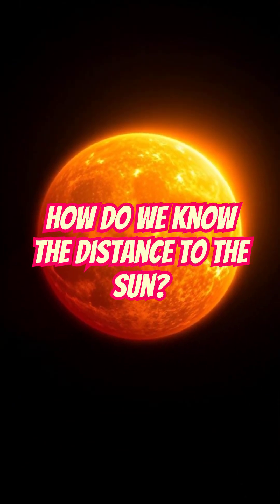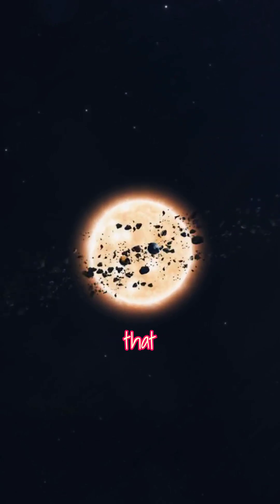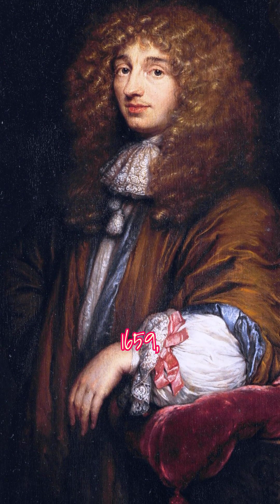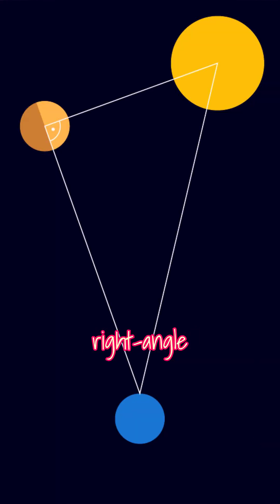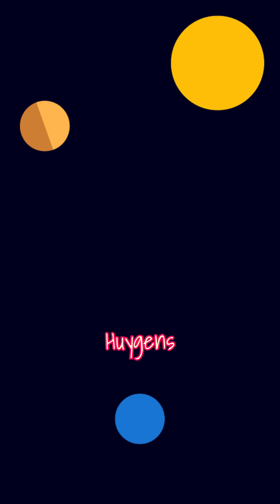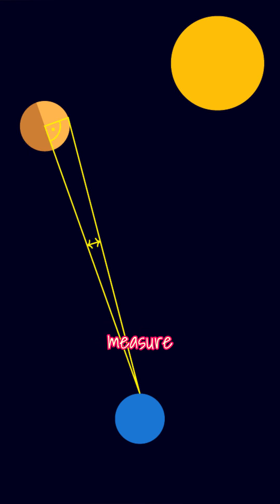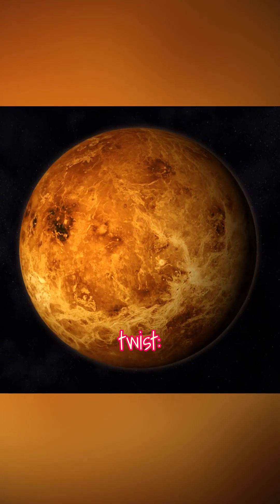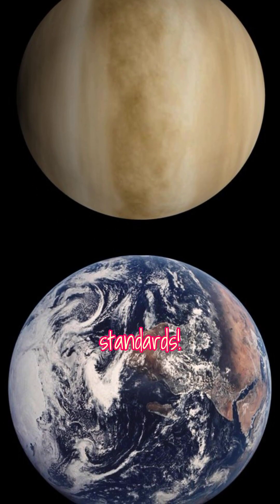How Do We Know the Distance to the Sun?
In the 1600s, astronomers had worked out the layout of the solar system — but not its size. The missing element: Earth's distance from the sun. In this video, we explore Huygens’ method step-by-step and explain why knowing this number — the Astronomical Unit — was key to unlocking the true scale of the cosmos.